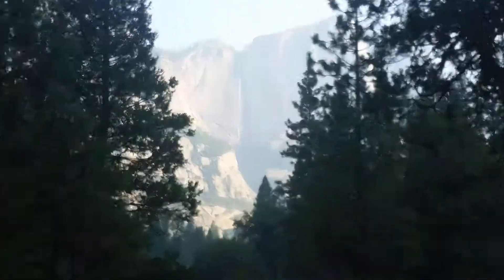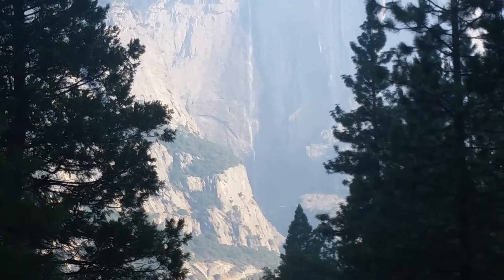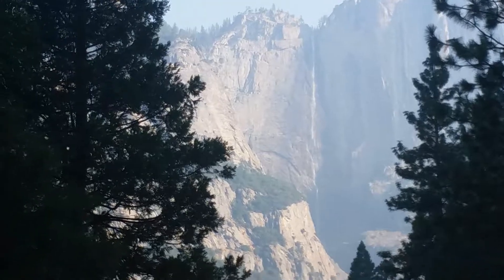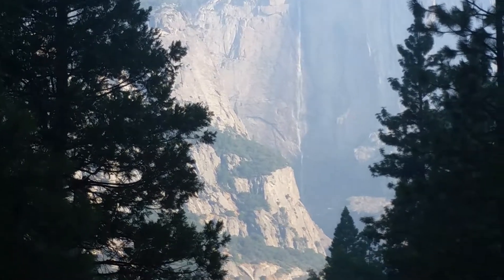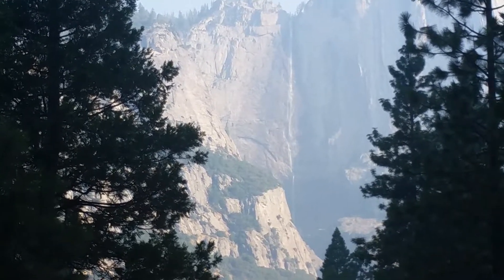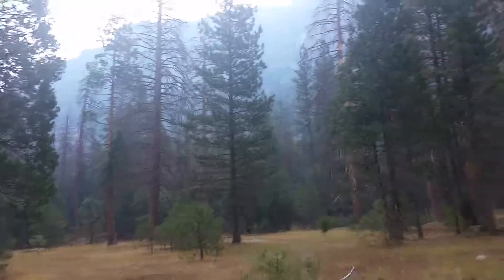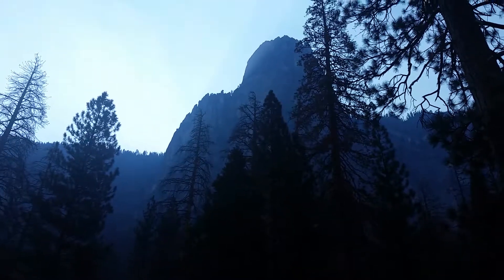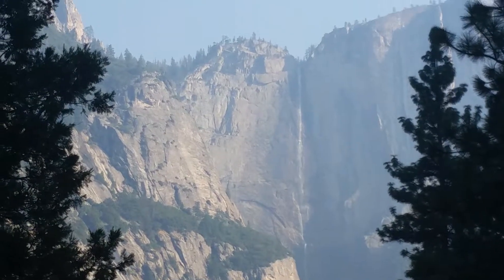Unedited - Yosemite #4 California - Upper Yosemite Falls. Travels With Phil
Yosemite #4 Upper Yosemite Falls. This is a view of the Upper Falls without as much smoke as there had been previously. - September 7, 2017 - Travels with Phil by Phil Konstantin -